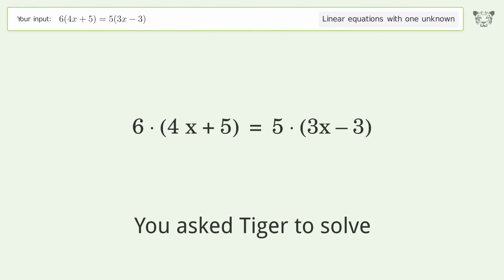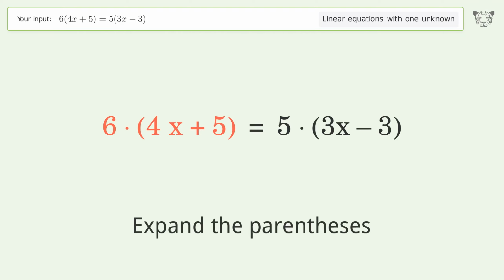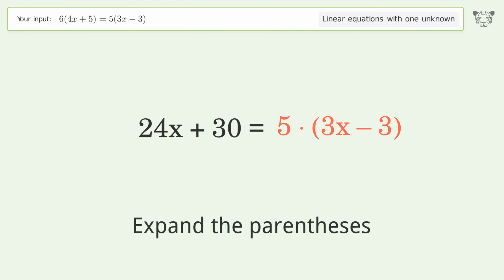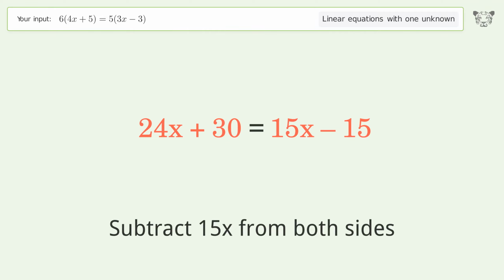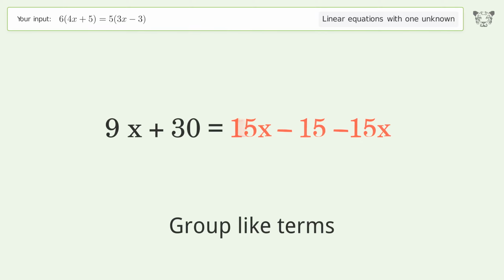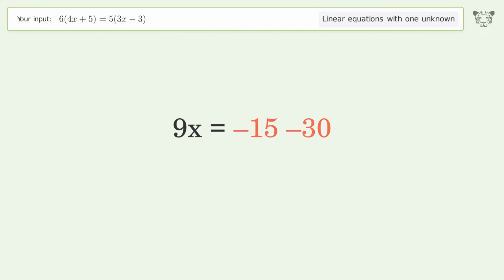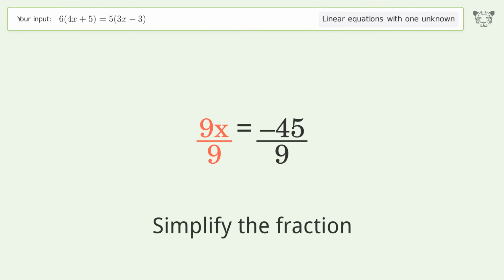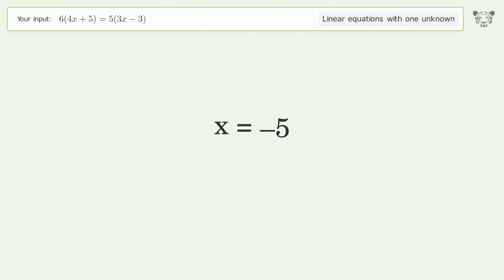Linear equation with one unknown: Solve 6(4x+5)=5(3x-3) step-by-step solution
for a step-by-step and more tips and tricks for dealing with linear equations with one unknown.